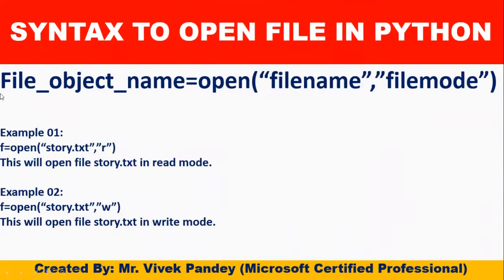CLASS 12 DATA FILE HANDLING IN PYTHON PART 02